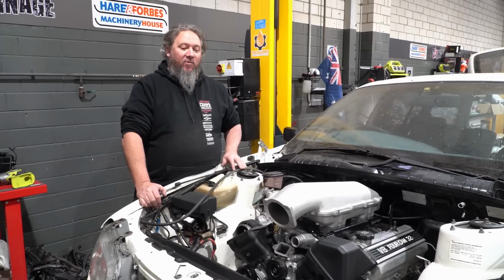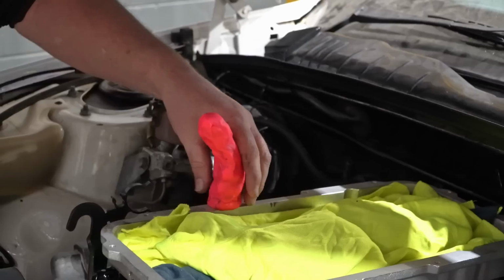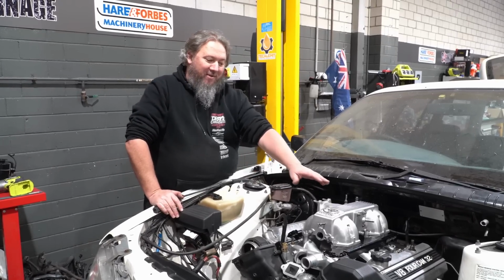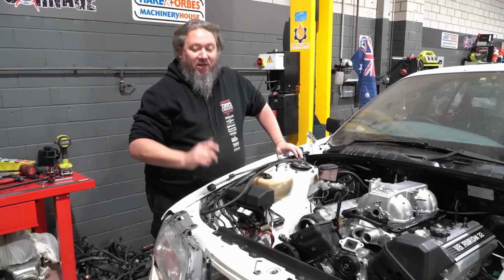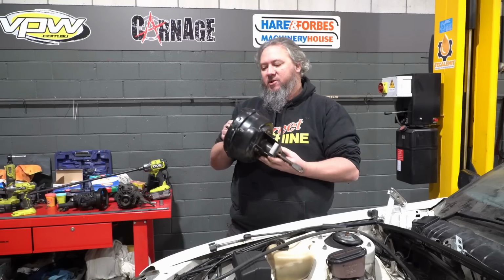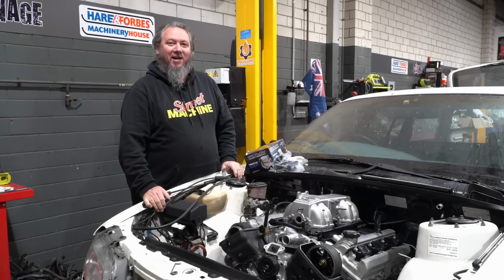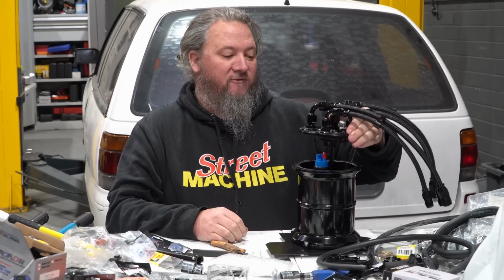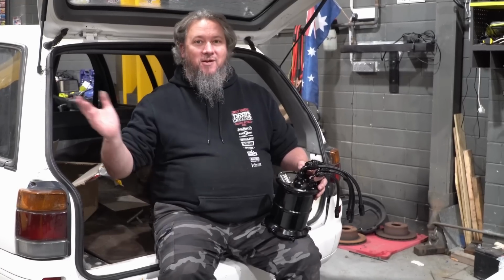Carnage - Nothing Fits Our V8 Lexcen!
Building cars can be frustrating when nothing actually fits, and that's the problem we're finding with our V8 Lexcen.